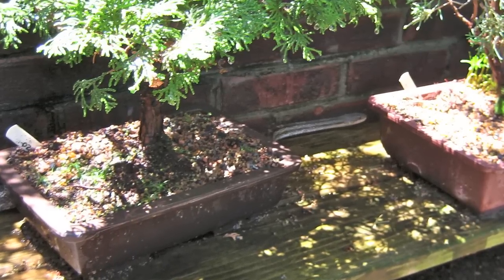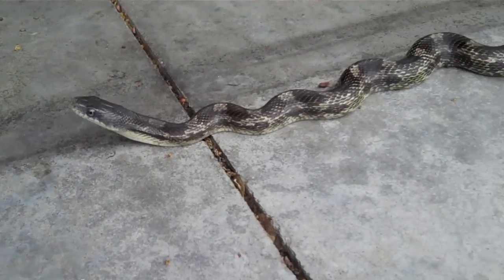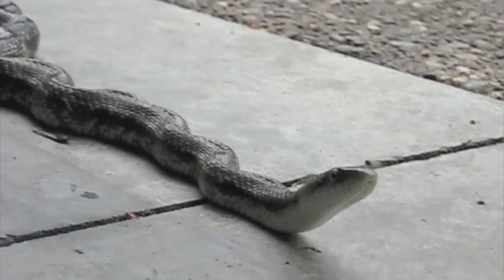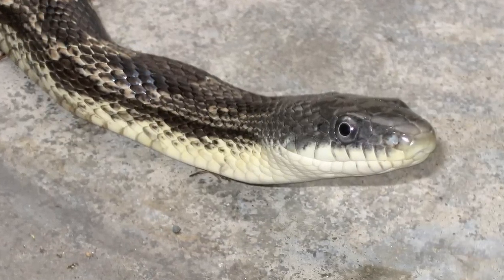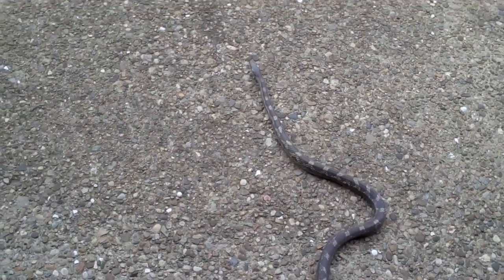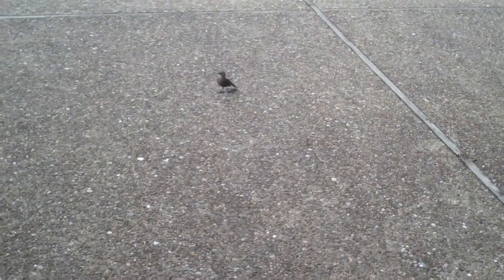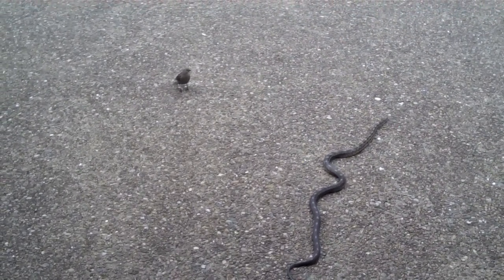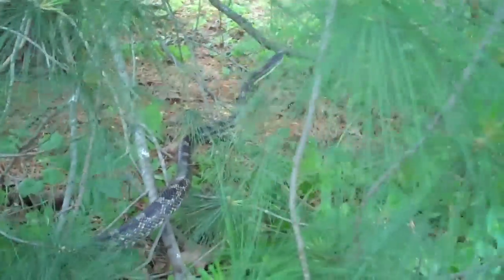Black Rat Snake in Kentucky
The first snake I saw in my yard for 20 years and it was a nice one.  Good tree climber.